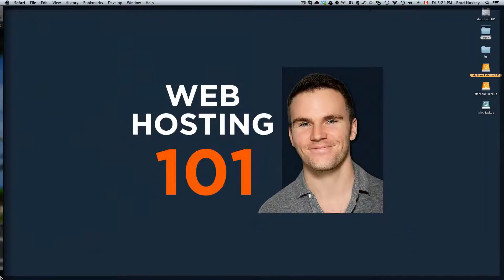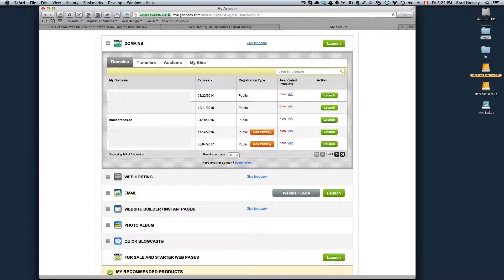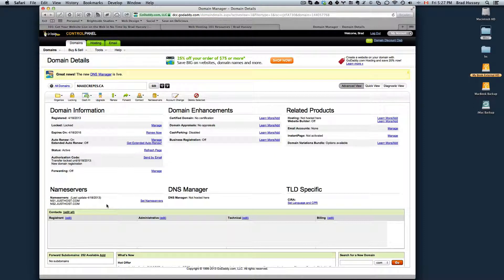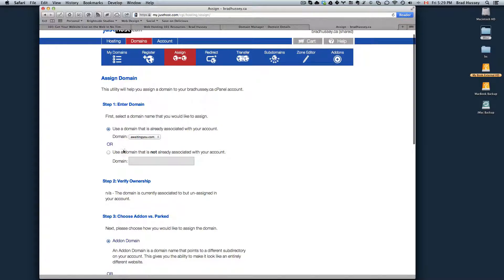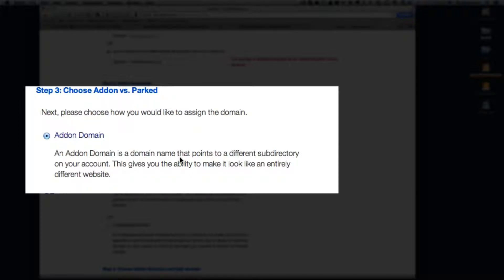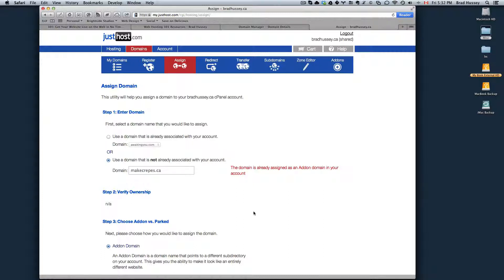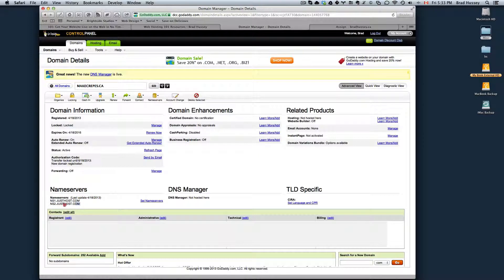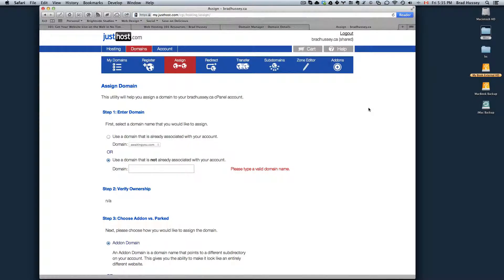Web Hosting 101 [Free Lecture #4] - How to Associate Domain Name to Hosting Package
Web Hosting 101: Lecture 4
In this free lecture, we learn how to associate our domain name with out hosting package using name servers.

Do you want to know how to get your website live on the web with your own domain name and hosting? You've come to the right place!

Buying a domain name, hosting package and getting your website live can be an incredibly intimidating and confusing process if you're unfamiliar with the territory, but let me tell you a secret: It's surprisingly easy! And I'm going to show you exactly how to do all of these things in no time by guiding you in a simple, step-by-step process.

In less than 1-hour, you will no longer be uncomfortable with the process of purchasing a Domain Name & Hosting Package, or Uploading your Website Live to the Web via FTP.

Don't have a Website or Blog yet? No problem! I will also be showing you how to set up a Wordpress Website (and write your first blog post) in less than 5 minutes.

Want to Learn how to Hand-Code your own Website? Check out my popular course: "PSD to HTML5 to CSS3: Hand Code a Beautiful Website Today!". In 4-hours, you will know how to hand-code your very first HTML5 & CSS3 website.